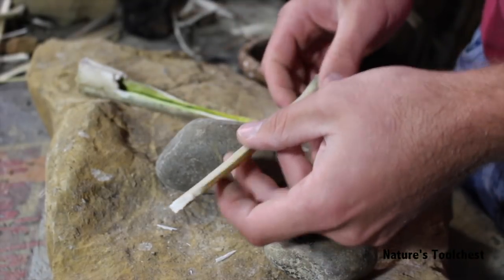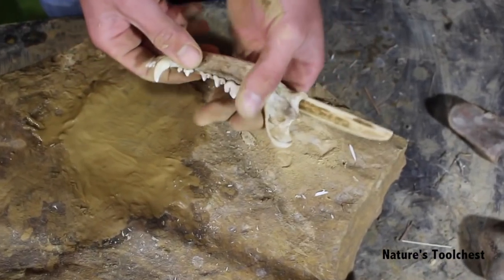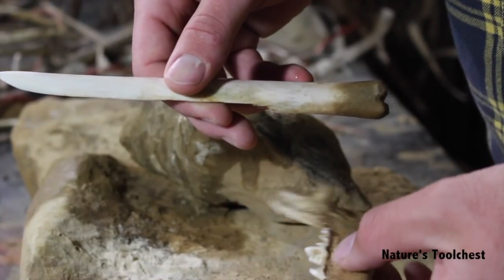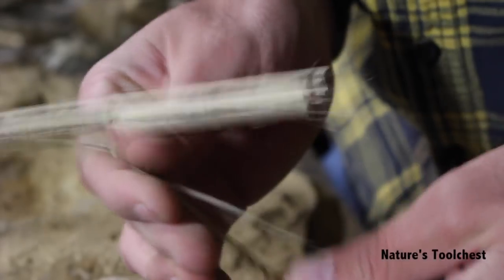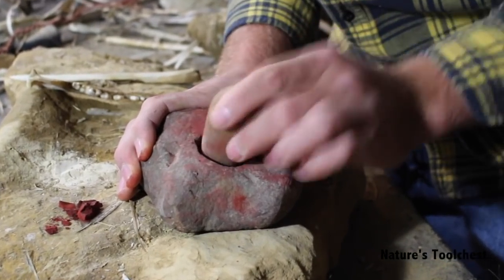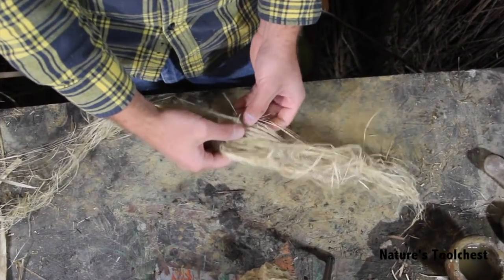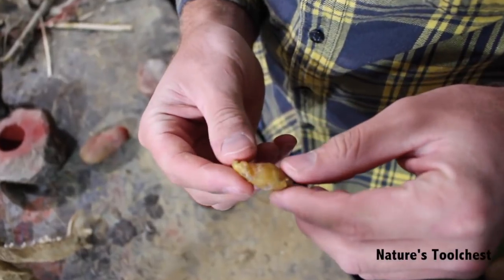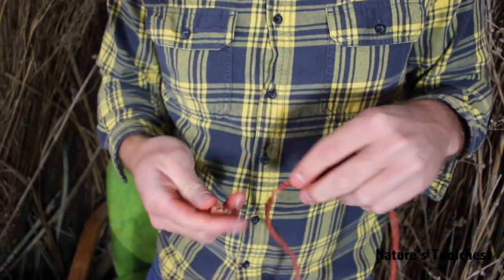Coyote Jaw Bone Knife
The materials used to make this knife are
1. Coyote jaw bone handle.
2. Deer leg bone blade.
3. Standstone and water for shaping the blade.
4. Wood nettle for the cordage
5. Red Ocher for the dye.
6. Bee's wax for the cordage water proofer.
My Gear
Camera I use

Sunburned Salvation
Into the Wormhole
Ruined Temple
Sao Meo Orchestral Mix